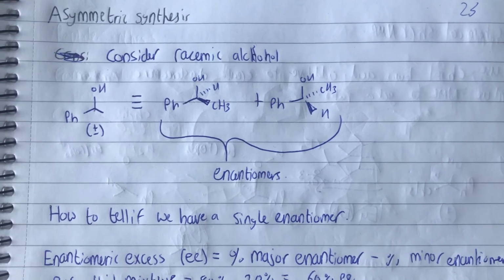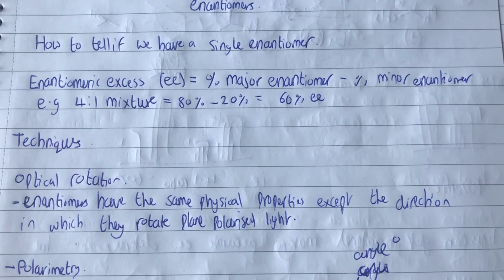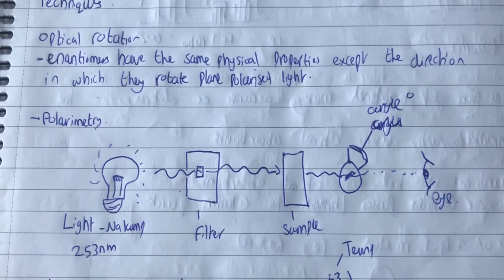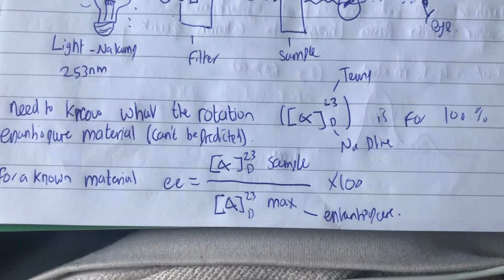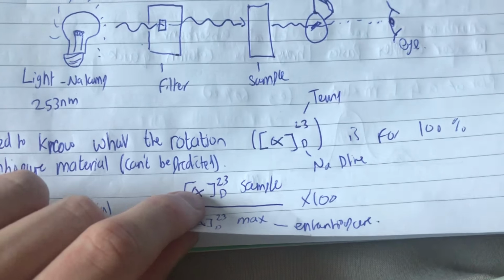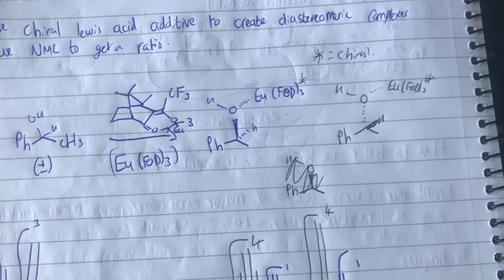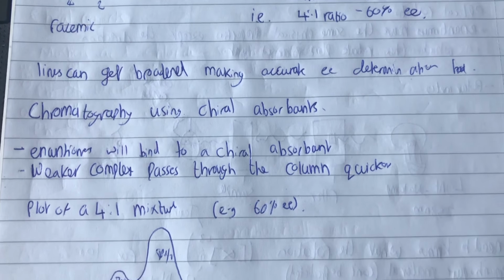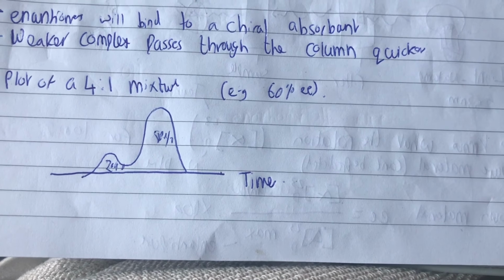Ways to determine which isomer is present in a racemic mixture